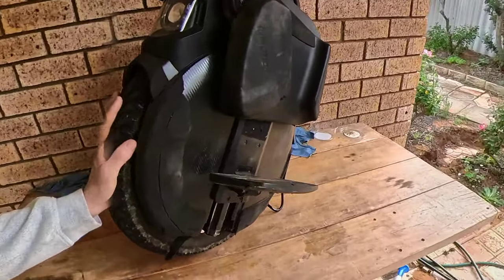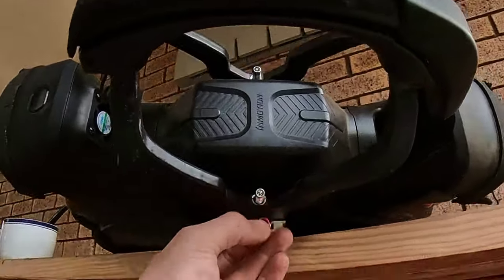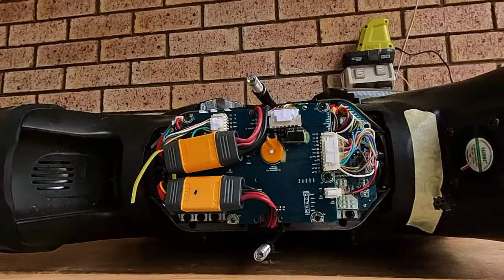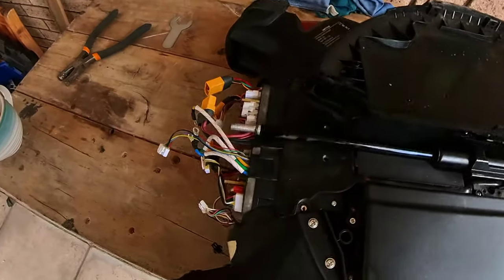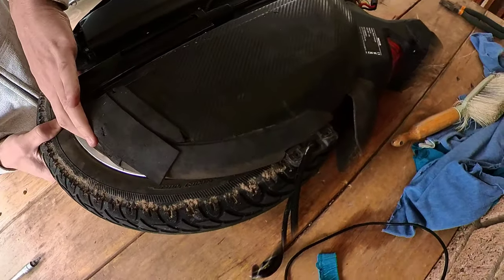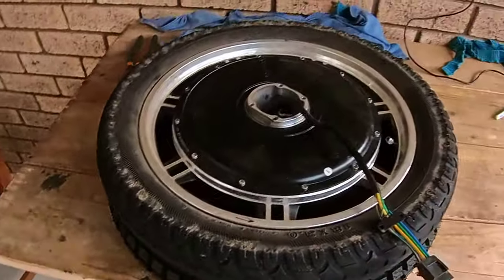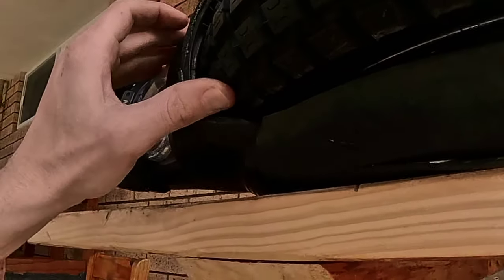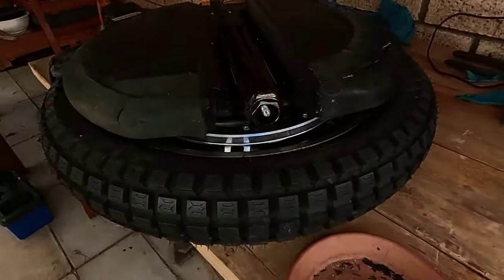InMotion V11 Tyre Upgrade Shinko 241 14"x2.75 Motorcycle Tyre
The process i went though to install my Shinko 241 14"x2.75

00:00 Beginning
00:35 Removing Body Trim Sides
01:05 Air Chambers Pedal Removal
01:35 Top Suspension Washer Caps
01:50 Suspension Arm
02:12 Top Housing Frame Mobo
02:46 Mobo Housing Open Power Cables
03:03 Power Connectors DC
03:22 Top Board Removed
04:15 Front Battery Should Motor Cable
04:28 Motor Cable Pull Out
04:47 Deflate Tire, MotorHUB Bolts Non Motor Side
05:18 Splitting The Case Pulling Motor Hub
06:13 Splitting The Case, Alum Frame Mount Grips
06:37 MotorHUB bearings Cleaning the Dirt 1100km
07:12 Shinko 241 Over Lay Will It Fit?
07:28 MotorHUB Off The Tire
07:48 Side By Side No Way Tires
07:55 Shinko 241 Installed On MotorHUB BADASS
08:37 Installed And Inserted
09:01 Seat Issues, More Air To Pump
09:31 Cutting The Tire Hairs
09:55 Cutting The Hairs Confirmed
10:14 PowerOn
10:41 No Back Stand, DO NOT USE THE STAND
11:00 Hear The Block Of 4 Hairs Rub